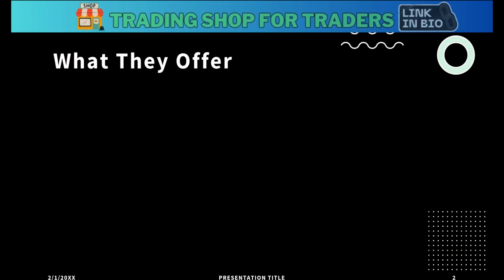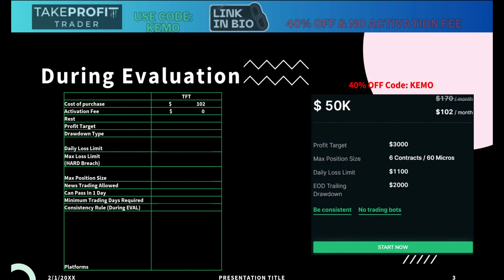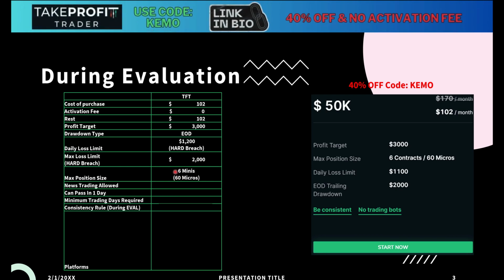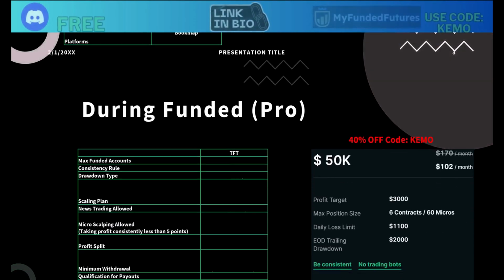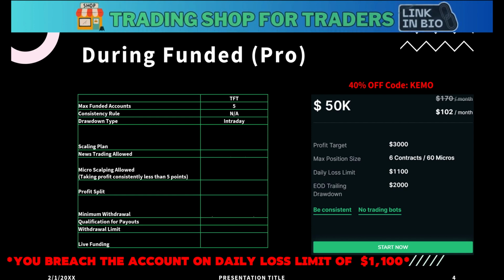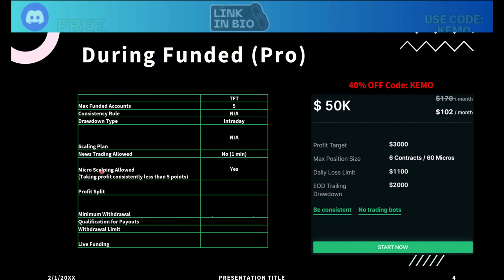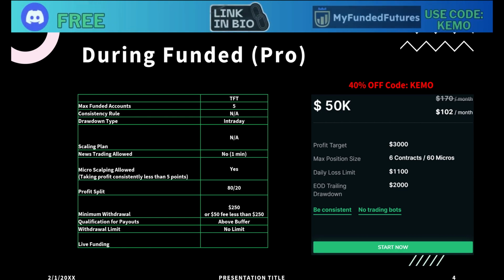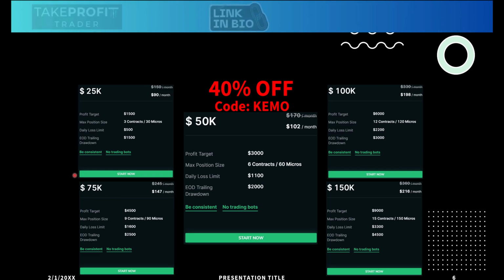Take Profit Trader Prop Firm Review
🛒Traders Shop